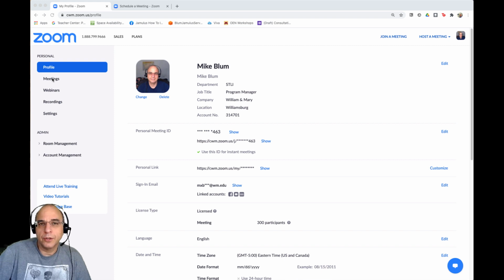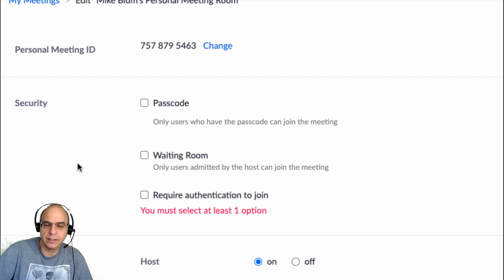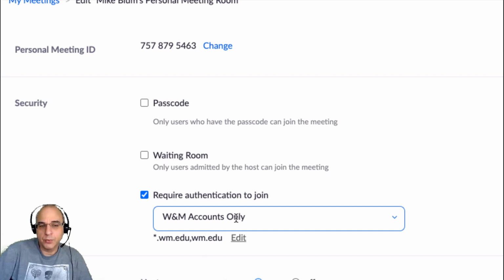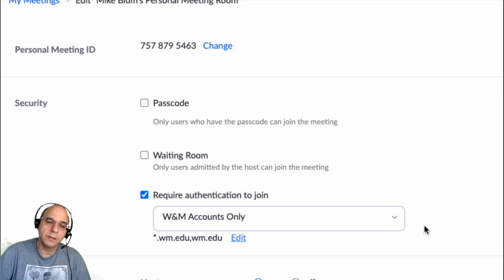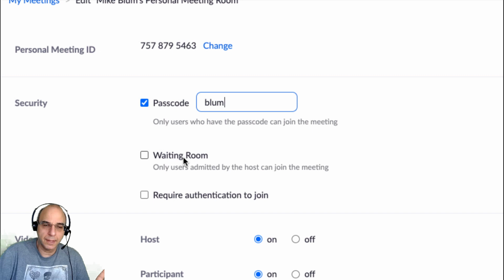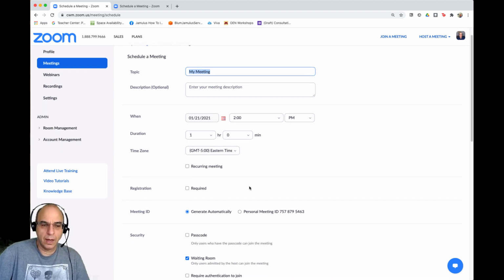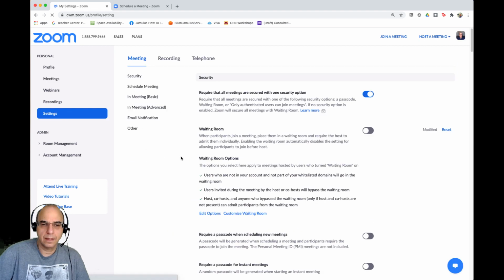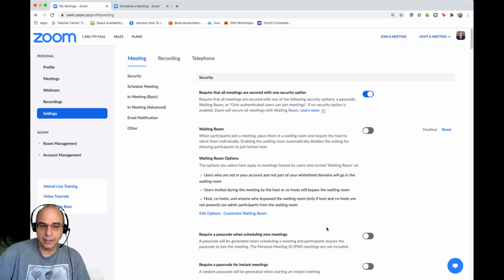Zoom: Security Settings for W&M Users